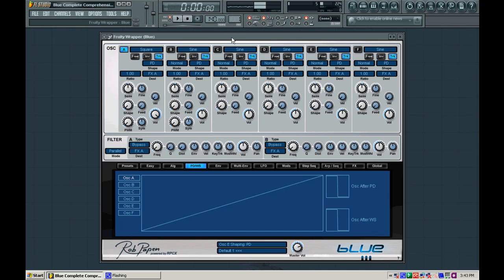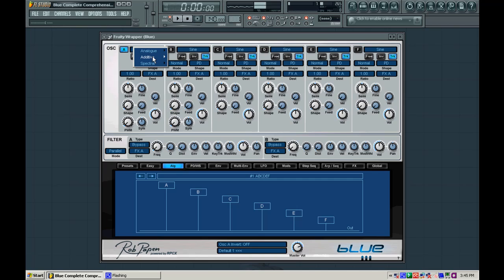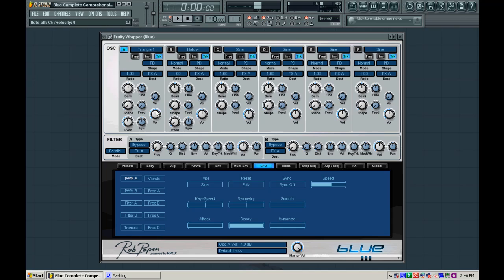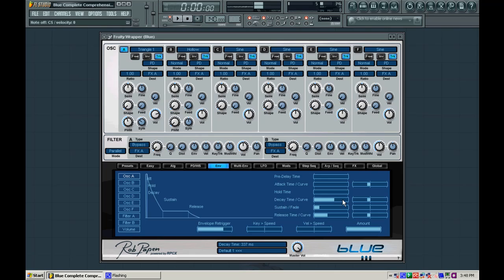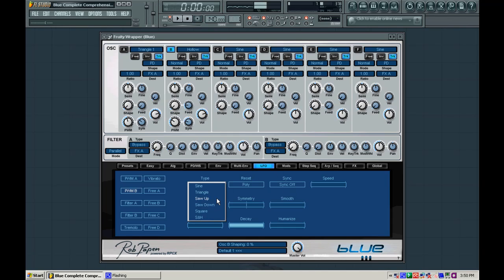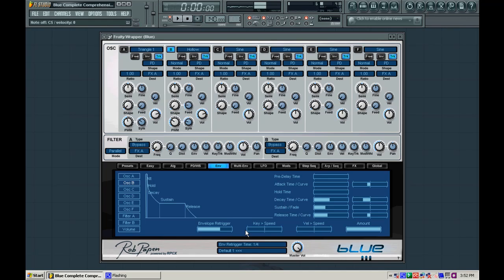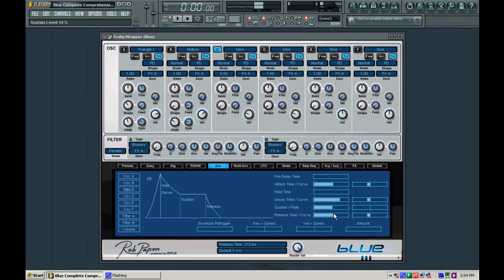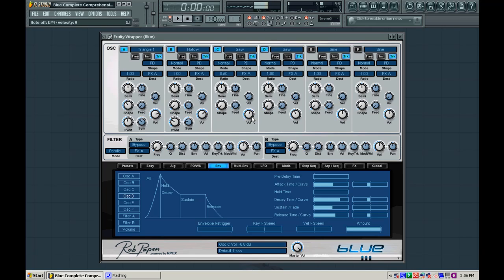RedRaven Rob Papen Blue Tutorial Series part 2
Hey everyone! As promised here is my Blue "complete" comprehensive guide to Blue.  There are still a few features I don't cover in these four videos but I will cover them in later videos separate from this series (such as the Arpeggiator)  but I show plenty of techniques that will help you make bigger fatter sounds that will rival even the pro's!